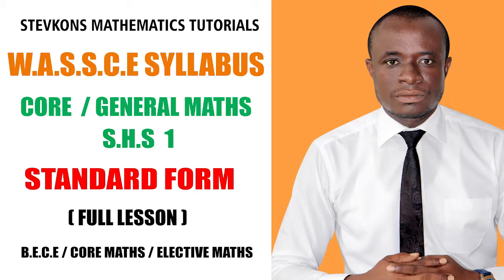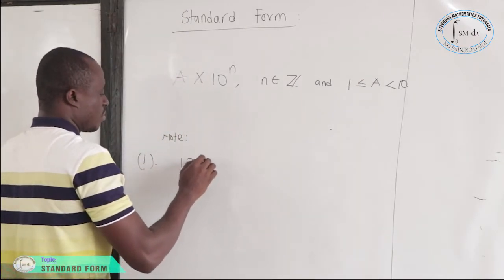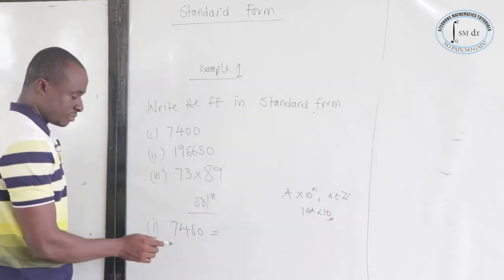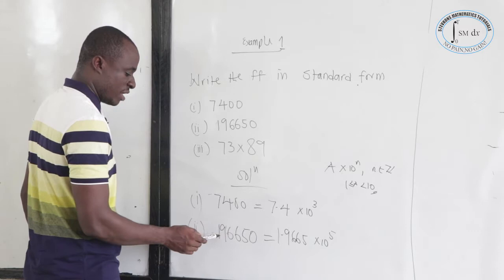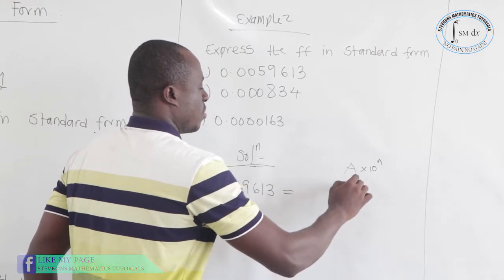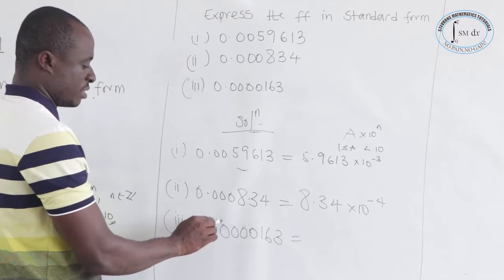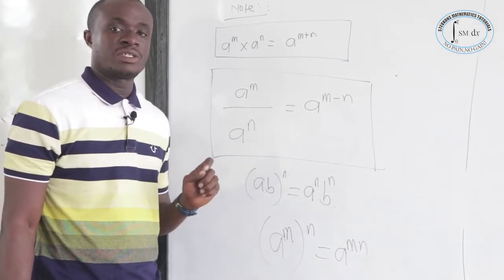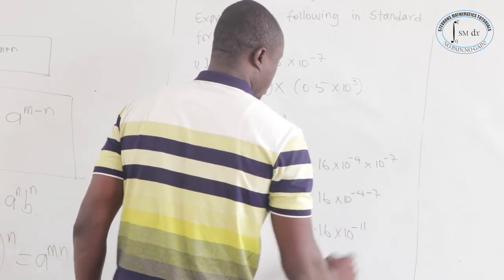STANDARD FORM - CORE /GENERAL MATHS - SHS1